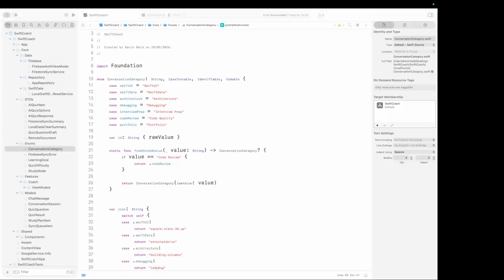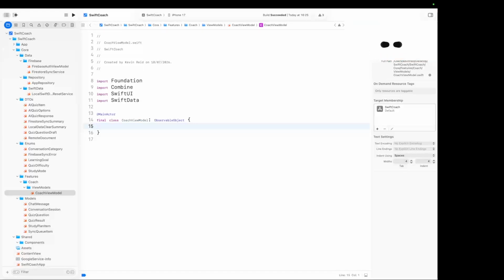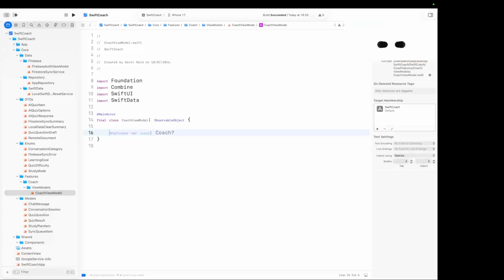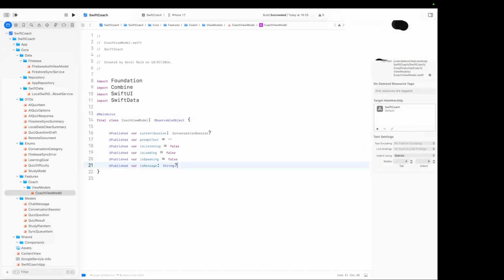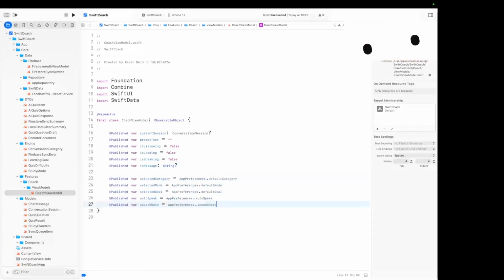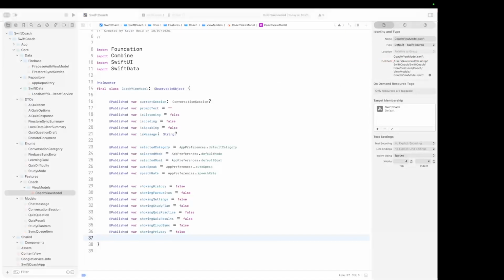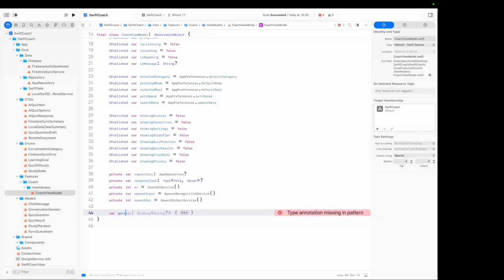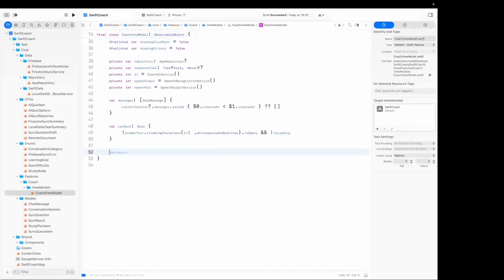Build an AI Assistant in SwiftUI with Memory, Voice & SwiftData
Learn how to build a SwiftUI ViewModel using Apple’s Foundation Models framework, SwiftData and voice features.
In this tutorial, you’ll connect streaming AI responses, SwiftData conversation history, speech recognition, text-to-speech and UI state inside one @MainActor ViewModel.

You’ll learn how to:
• Stream Foundation Models responses in SwiftUI
• Save conversations with SwiftData
• Add speech recognition and voice playback
• Manage loading, errors and cancellation
• Build conversation context for AI responses
• Organise SwiftUI app state in a ViewModel
This tutorial is ideal for developers building AI-powered iOS apps with SwiftUI, Foundation Models and SwiftData.

Happy coding! 😊